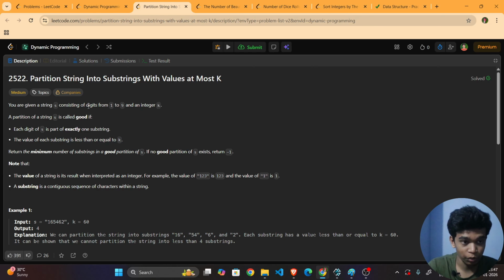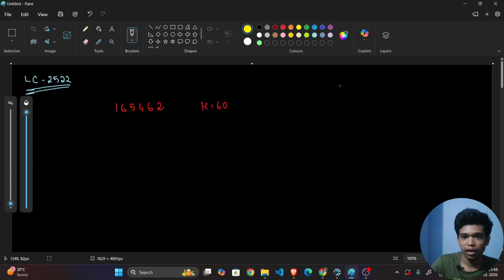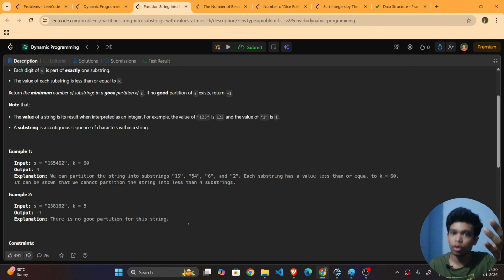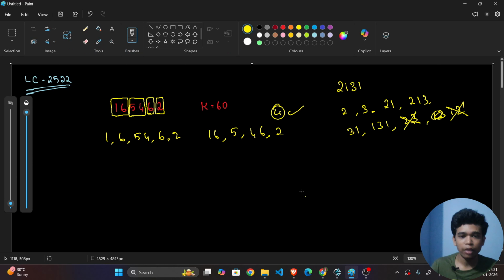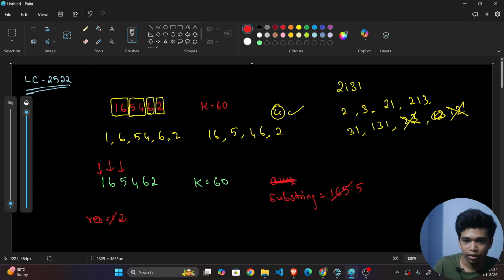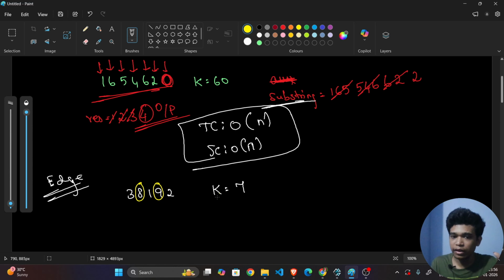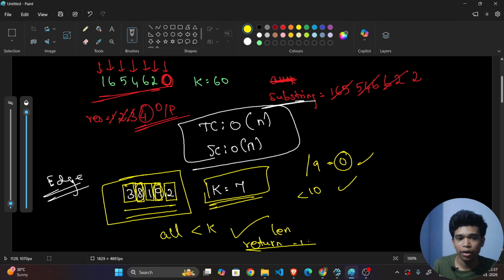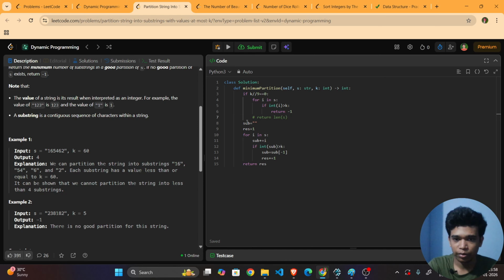Partition String Into Substrings With Values at Most K|Leetcode 2522 |Approach+Code with explanation